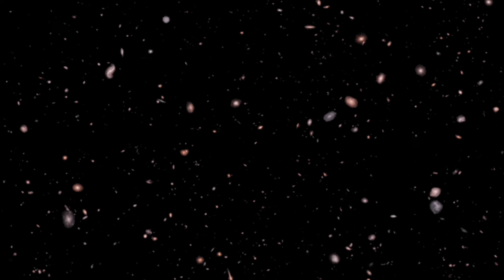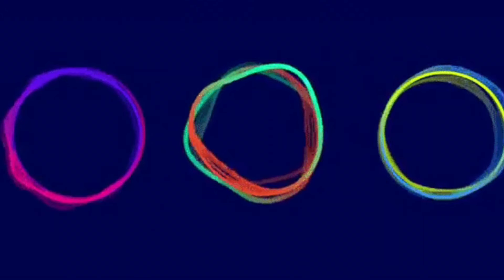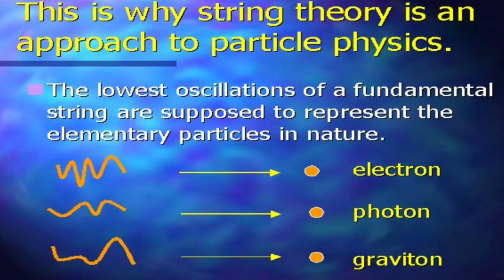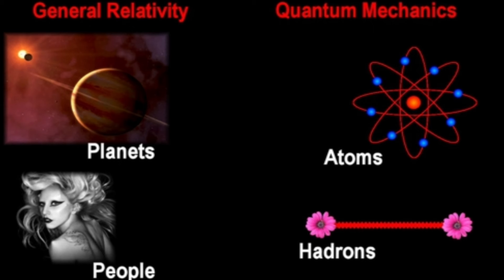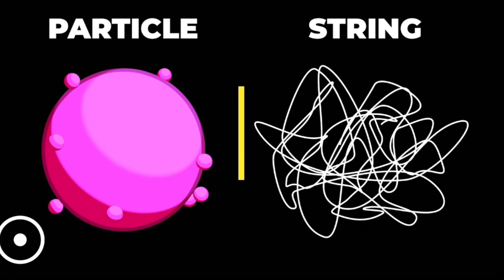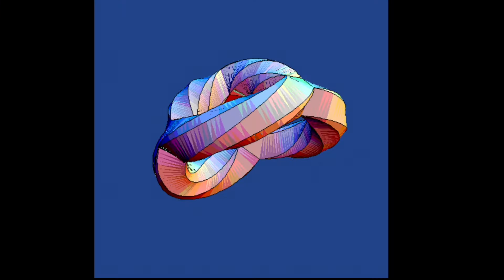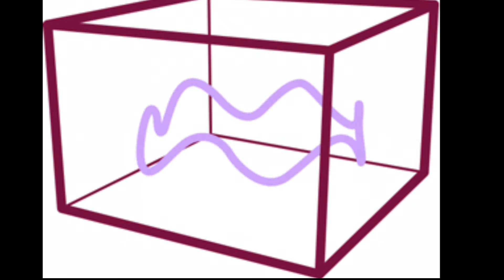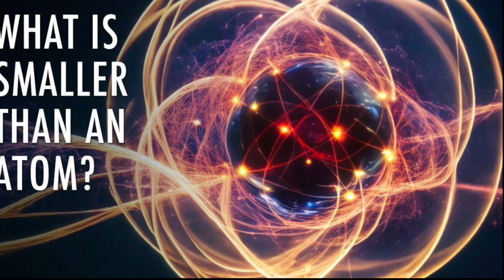what is string theory? | quantum mechanics | general theory of relativity | vibrating strings ♥️ ❤️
String theory is a theoretical framework that attempts to unify the four fundamental forces of nature: gravity, electromagnetism, strong nuclear force, and weak nuclear force. According to string theory, the elementary particles that make up matter and energy are not point-like, but tiny, one-dimensional strings that vibrate in different ways. The different modes of vibration correspond to different types of particles, such as electrons, quarks, photons, etc. String theory also predicts the existence of extra dimensions of space beyond the three that we perceive.